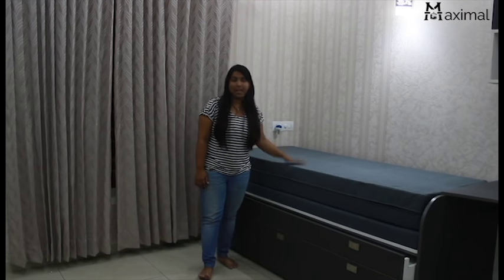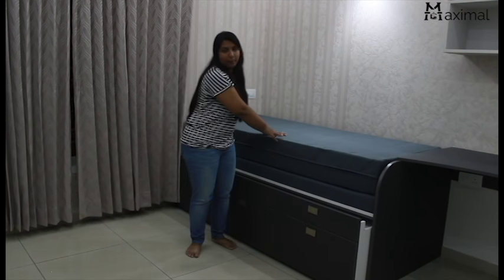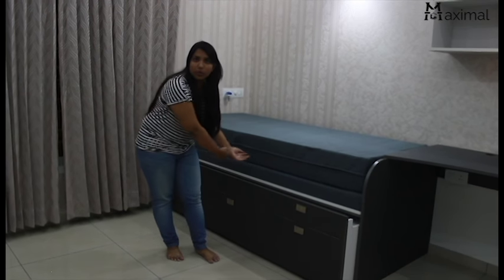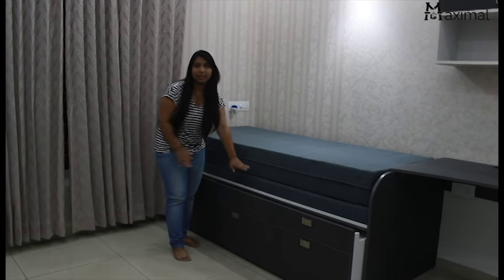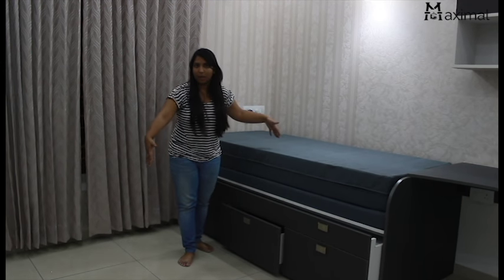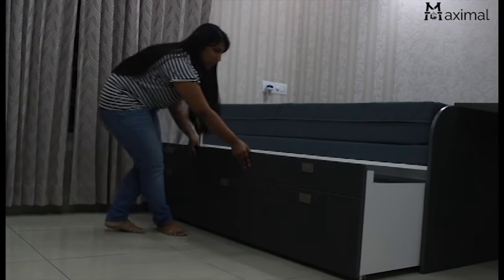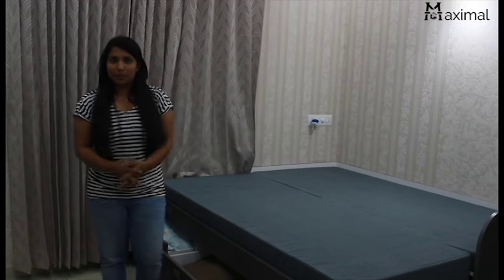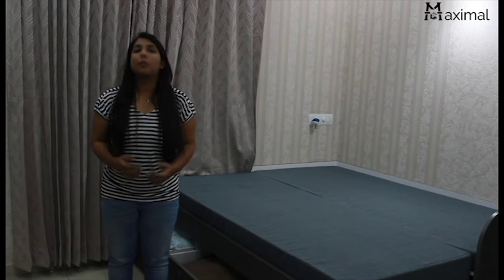Customized Convertible Bed by Maximal Interiors - 2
Customized Convertible Bed by Maximal Interiors Bangalore.

Your guest room is the first place you show your guest who comes to stay over at your place. And it’s very important to have something special for the guest because that is the thing that any visitor or guest notice. It sets the impression of your whole house. With Maximal Interiors customized convertible beds, you can enhance the comfort and beauty of your guest room.